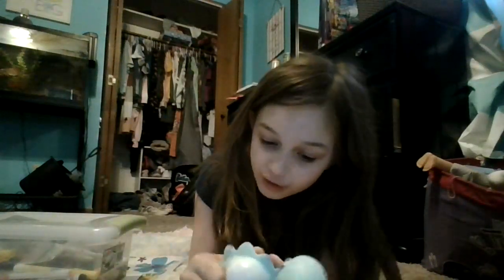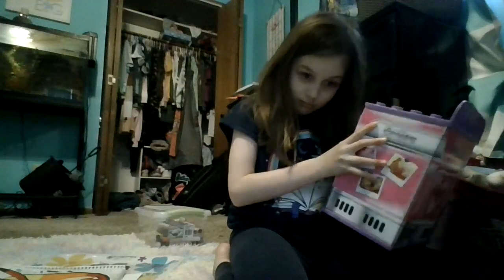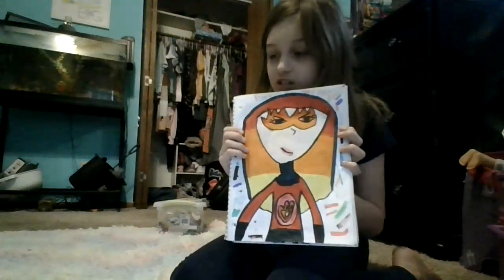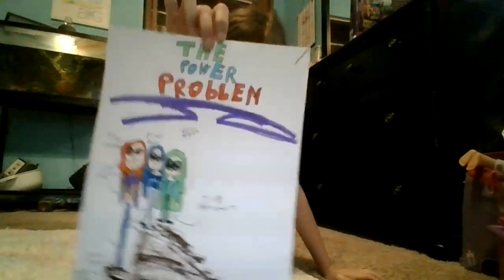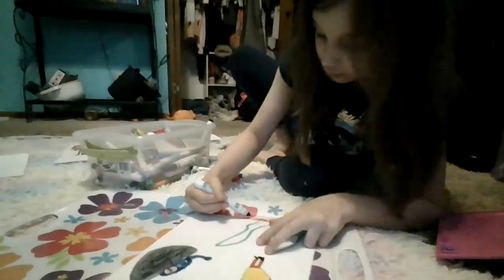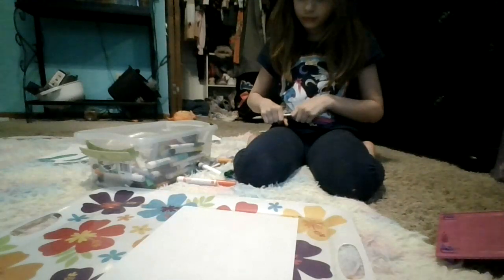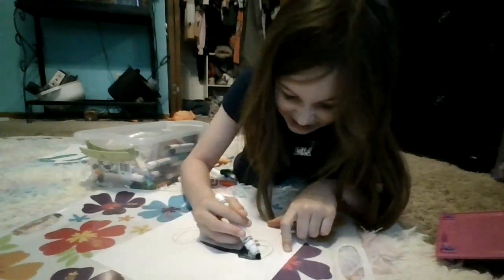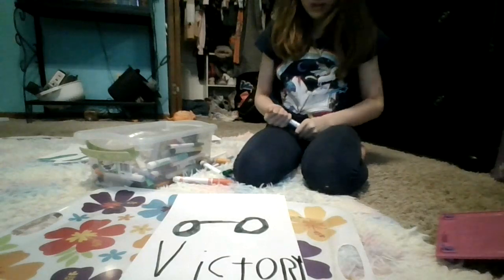The Power Problem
I wrote a story, I wrote a story.